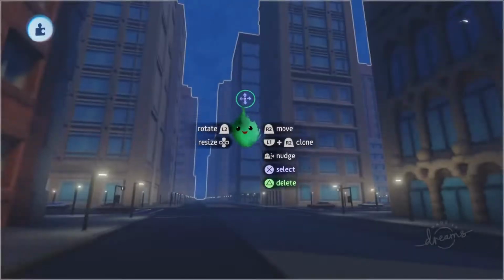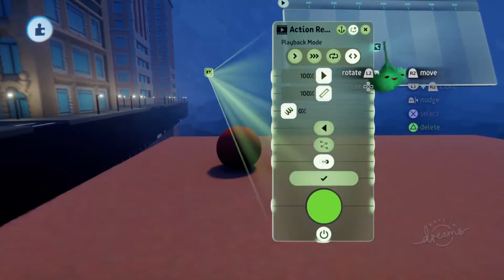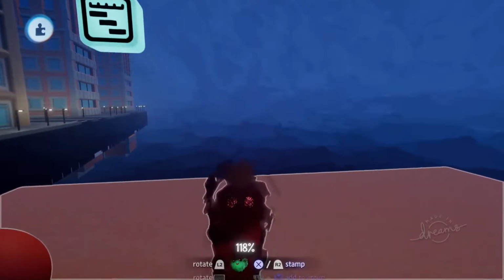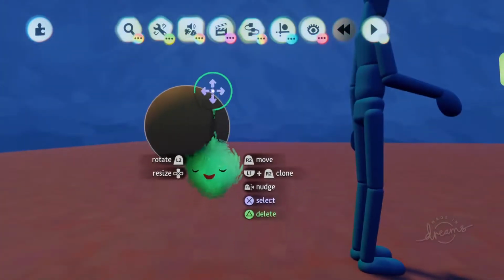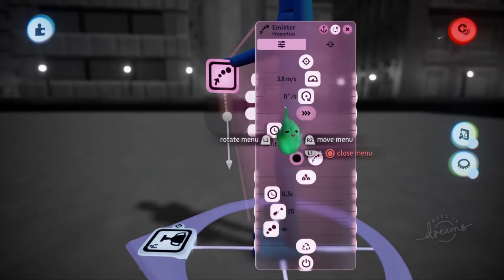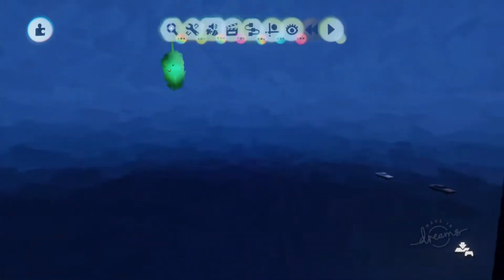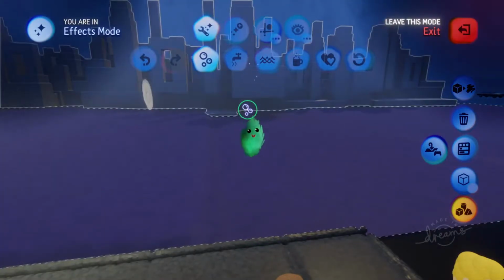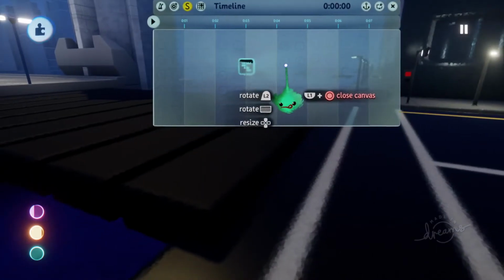Dreams Tutorial Part 2 (Animation/Background Creation)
In this video I show you how to make Animation on dreams The easy way.